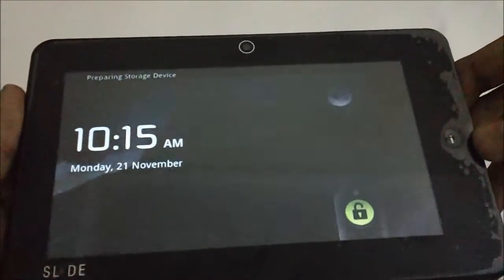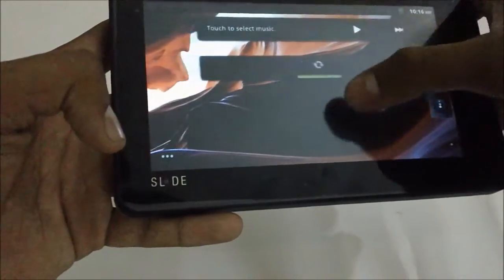iBall Slide i7011 Tablet Review - Features Touch UI Camera Video Playback Demo - PhoneRadar